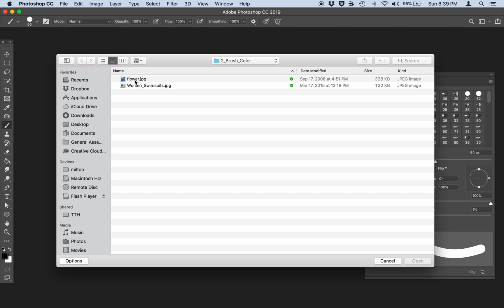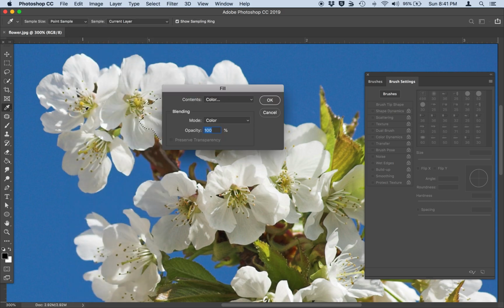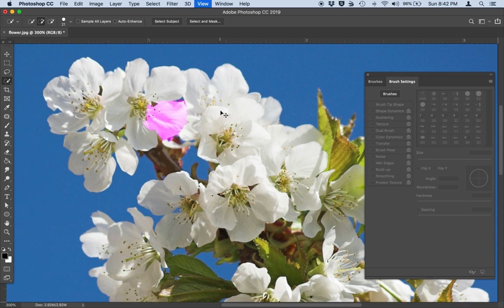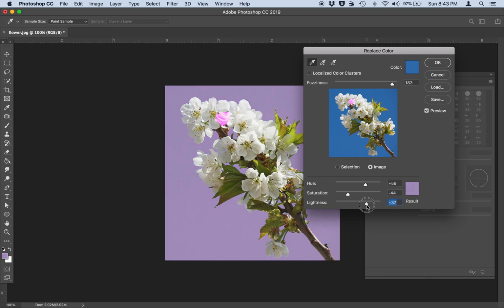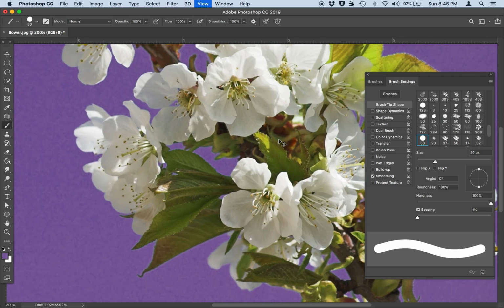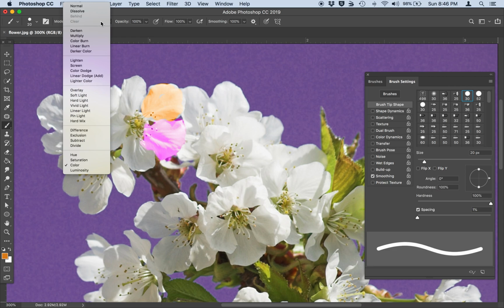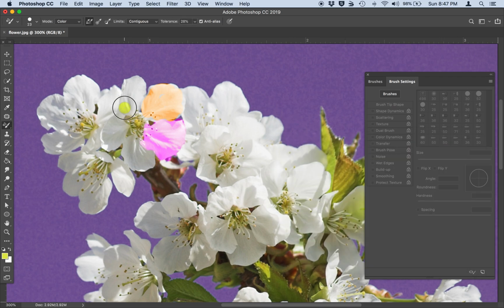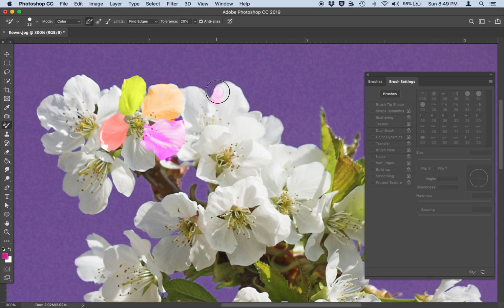Photoshop: Lecture 05: Lesson 4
Filling an image with color, replacing color, using the Brush Tool and Blending Modes, and the Color Replacement Tool.